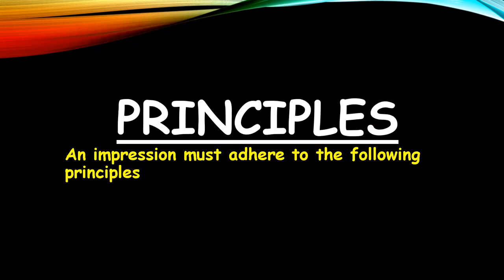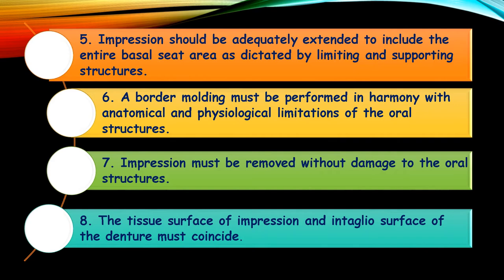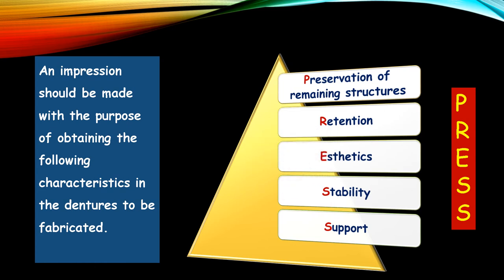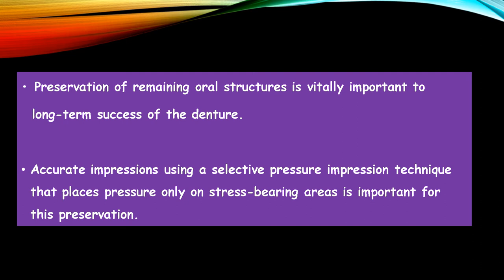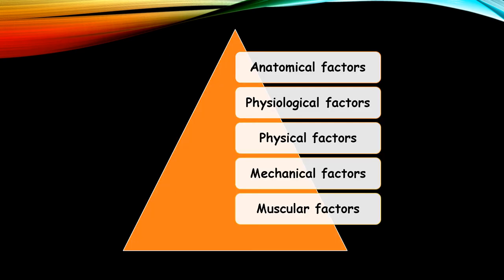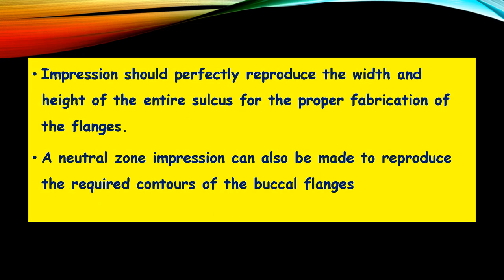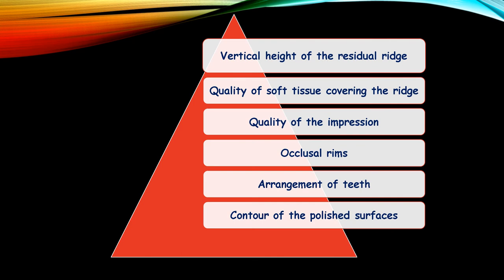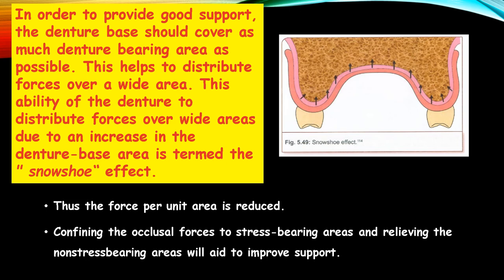Principles and objectives of impression making/ Complete denture/ Lecture series/ Episode 22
Hi friends,
I am going to discuss some principles and objectives of impression making.

If you have any doubts in this topic, please do comment in the comment section below.